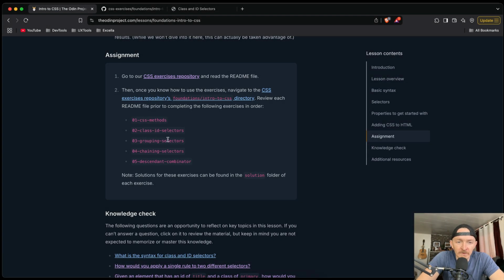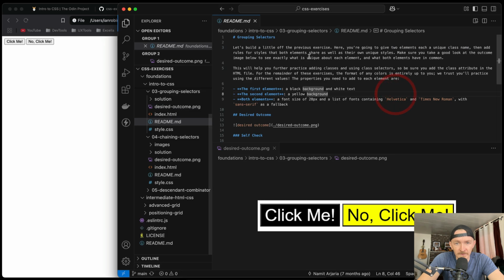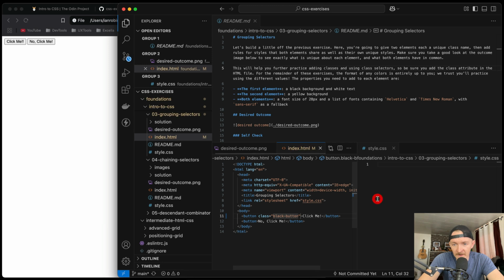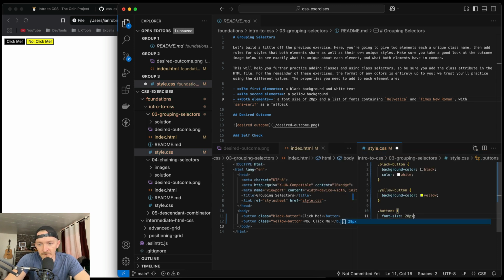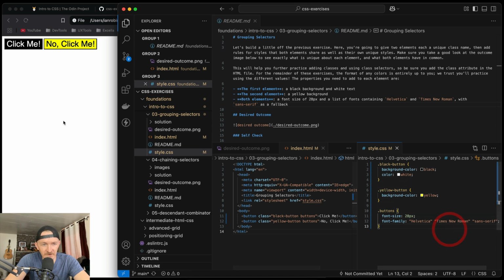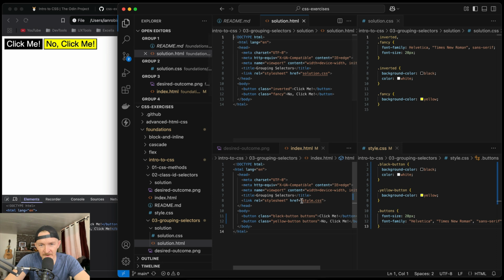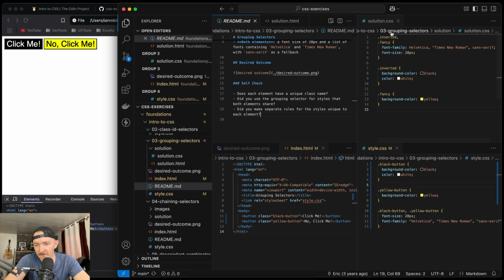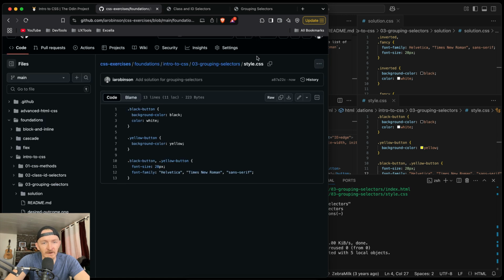Intro to CSS - Grouping Selectors - Foundations - The Odin Project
Continuing our journey through The Odin Project Foundations curriculum. In this video we cover one part of the Intro to CSS section. In this video we work through the assignment section by adding grouping selectors to existing html elements. We then save our work by pushing our changes via git commits to GitHub. Enjoy!